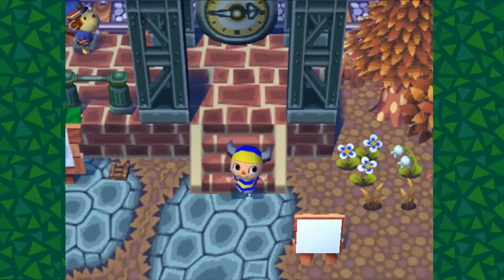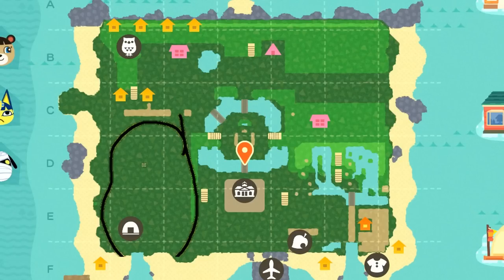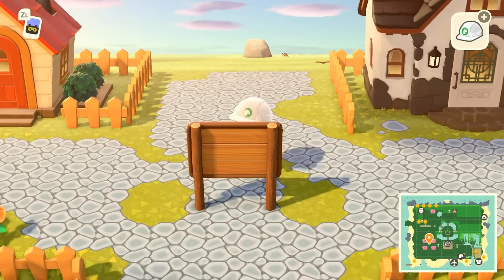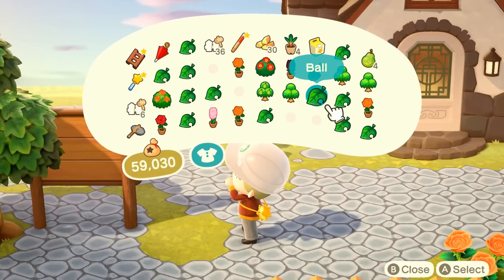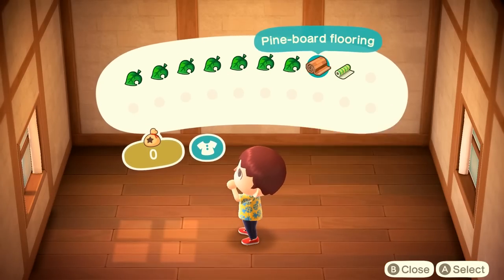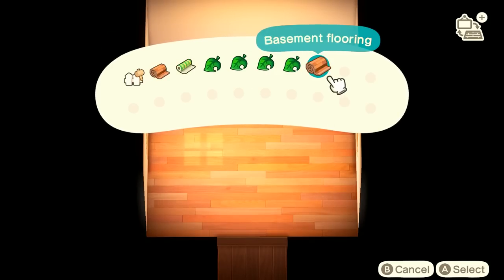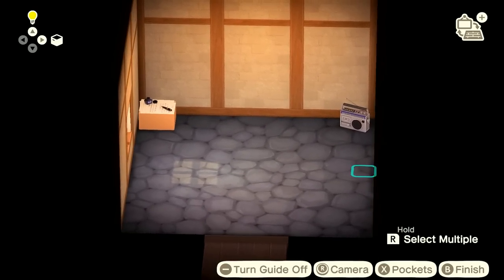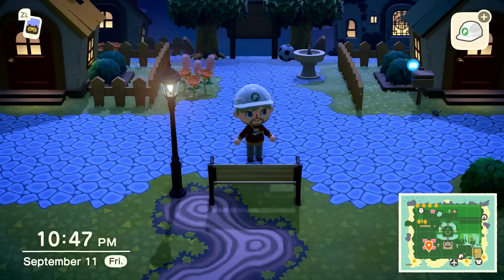Building the Original GameCube House Area in New Horizons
Today, we build the classic Animal Crossing Housing Area from the Gamecube game! We have a few design problems to overcome in this episode. As always let me know what I should change :)